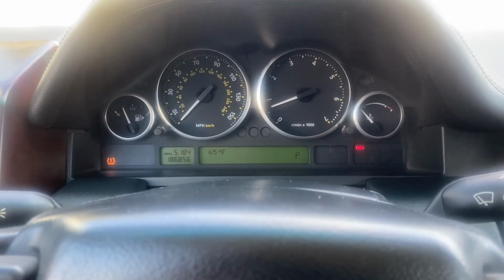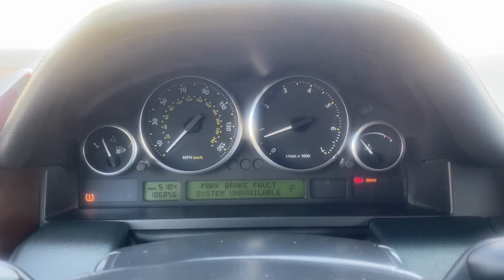Picture Day 📷 Checkout My 2008 Range Rover Sport HSE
Picture Day,

Say hello to the best year, make and model vehicle on the planet 🌎  Shes a beauty. She’s a classic, She’s also mine.Thats right, I brought her. I mean I purchased a 2008 Range Rover Sport HSE and I am please to say I love it. It rides and drives smooth. I feel like I’m floating through the streets now. At the moment it has a electric park brake issue that I’m in process of fixing. I ordered the EPB Switch through Land Rover Dealership and the part number is listed below. Even though I switched your the switch myself that did not solve the problem. There is still a “Park Brake Fault System Unavailable” notice on the dash that comes on when trying to engage the (EPB). Like i said before I’ll fix it. Another thing I forgot to mention is it has a back up camera but it does not work at the moment either but I’ve been doing research and I’m confident I can fix that as well. So be on the look out for that video too. There is sone sun damage on the top but I’m not tripping on that either cause I plan on repainting sometime in the future. probably before i fix her up  for sale. Who knows? II just have to wait and see how things play out.

Also, I’ve order some accessories online and now waiting for them to arrive. My plan is post more videos of the content on the installs. So look out for those as well.

Overall, she has 186,000 miles and running like a beast. I tell you as soon as I laid eyes on her I knew she was mine. Best believe I’ve already started customizing her. Oh… and I still can’t believe I only paid $7000. Thank you God fir blessing me.

(EPB)part number LR032064